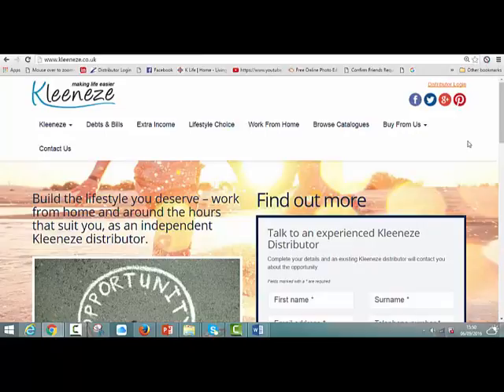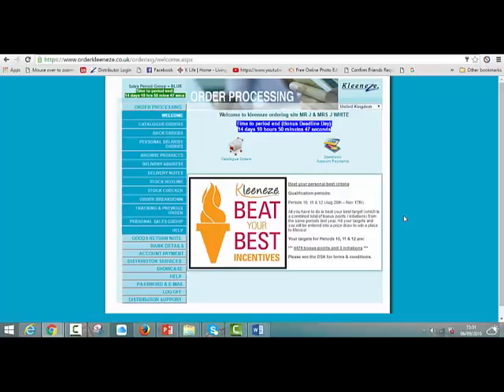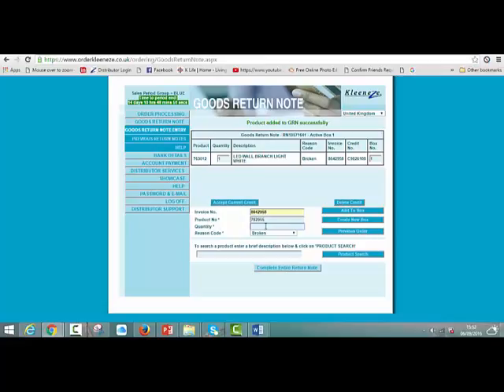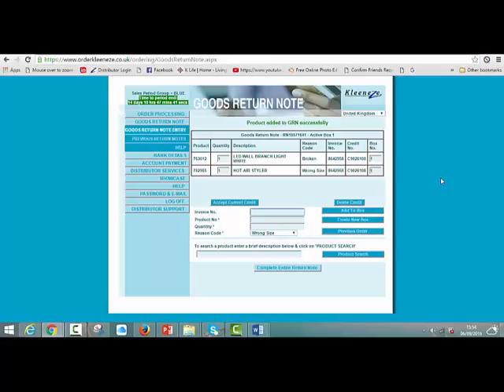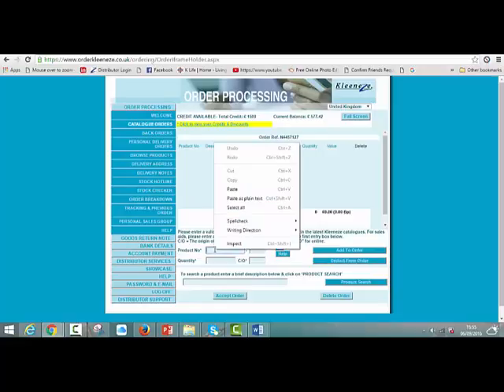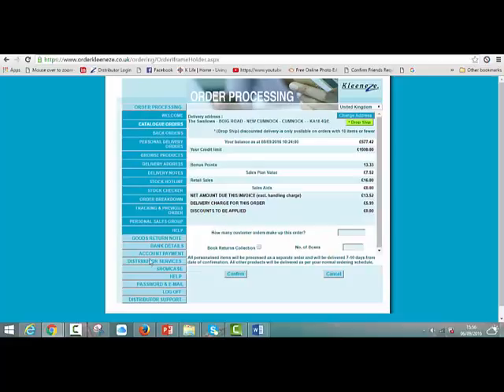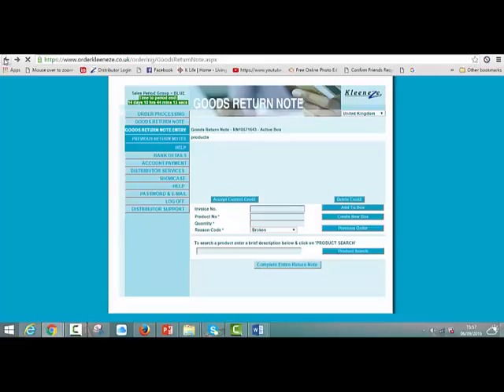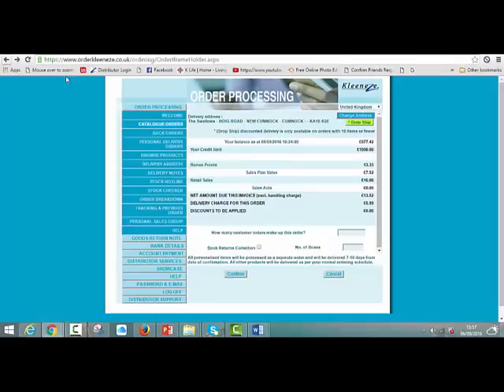3. Retail - Goods Return Procedure